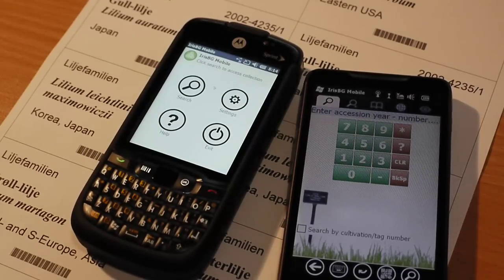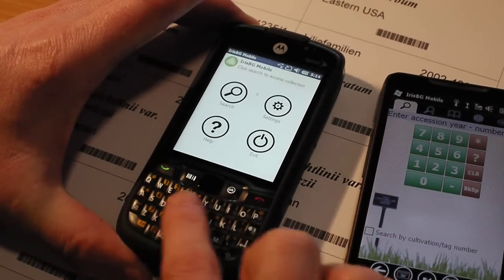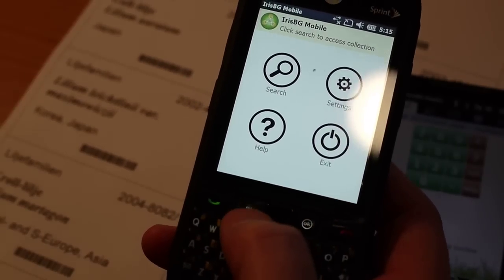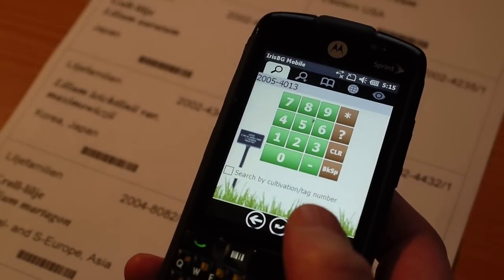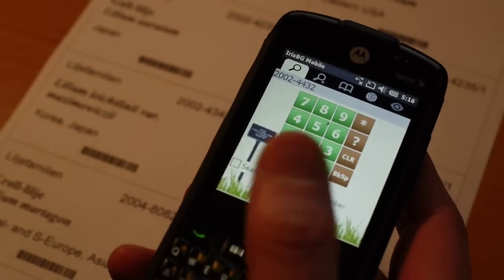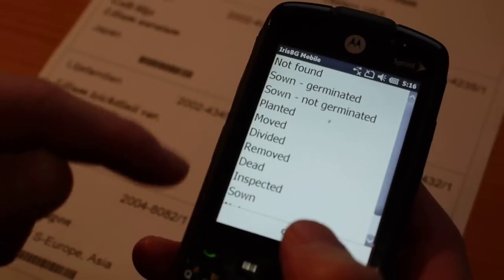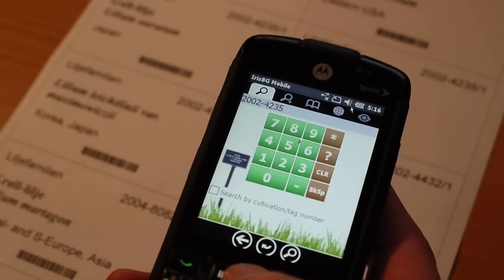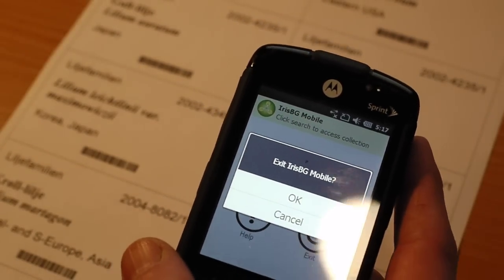Barcode scanning with IrisBG mobile using Motorola ES400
Use IrisBG Mobile to view and update your plant collection on a portable device. In this video we will demonstrate how IrisBG mobile is integrated with the barcode scanner on a Motorola ES400 device.
More details are available on our website.